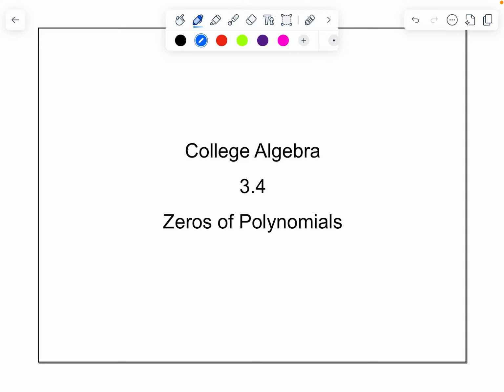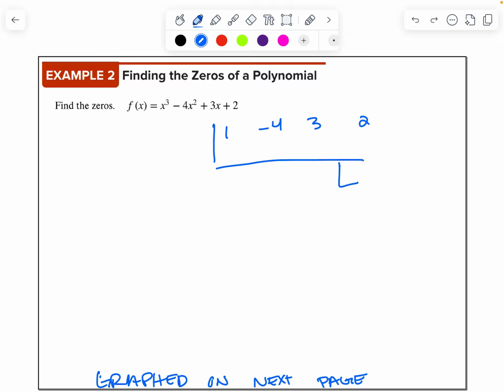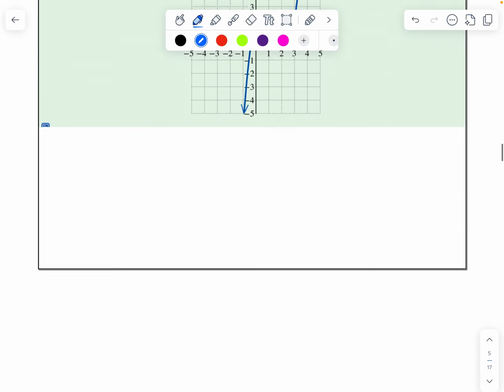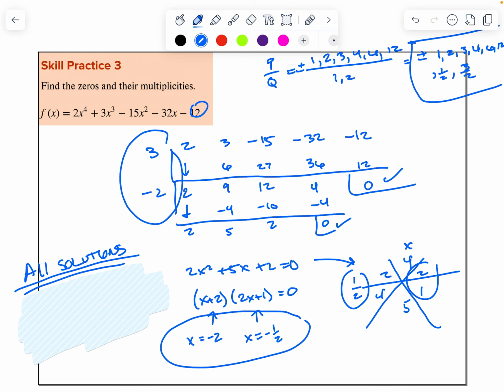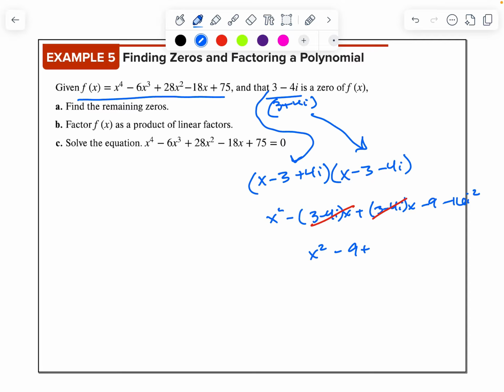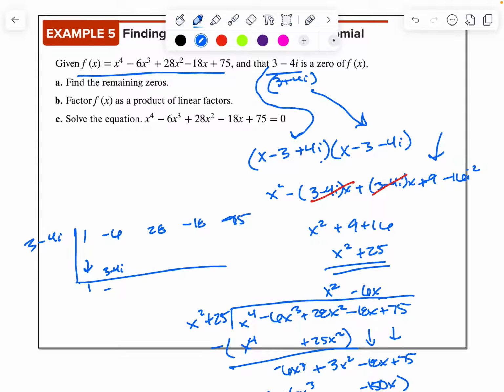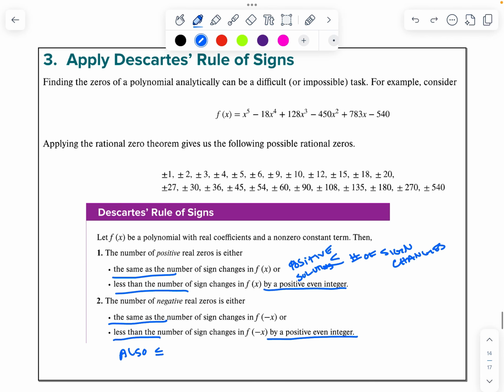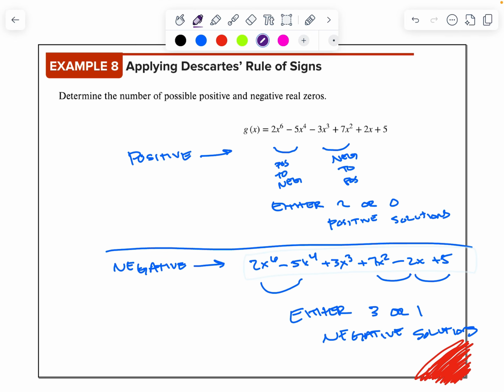College Algebra - Zeros of Polynomials